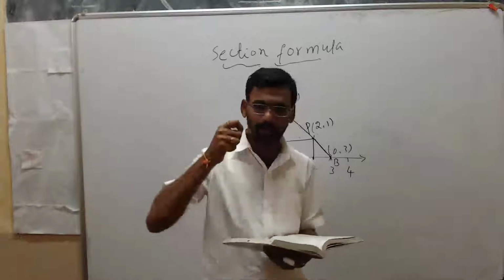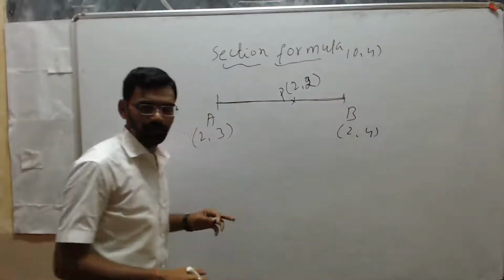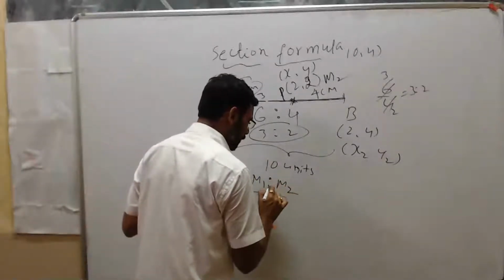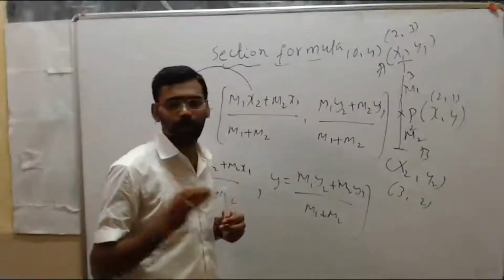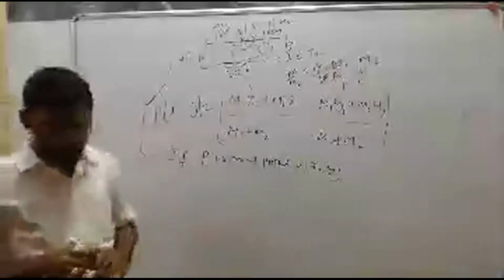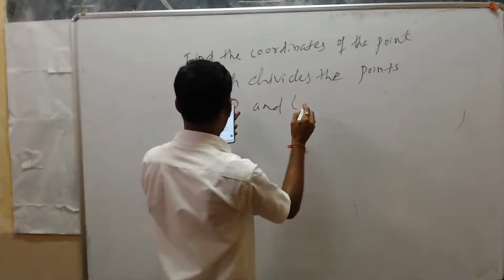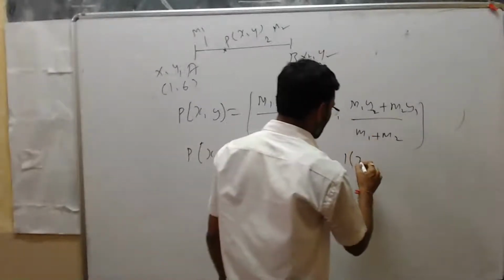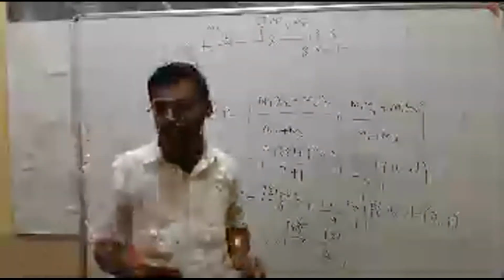SSLC MATHS #7(COORDINATE GEOMETRY)